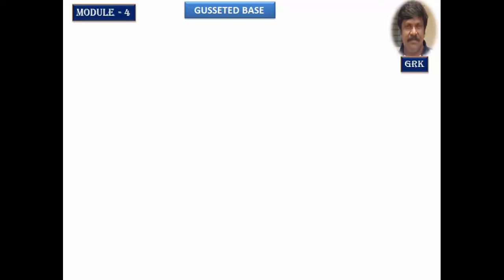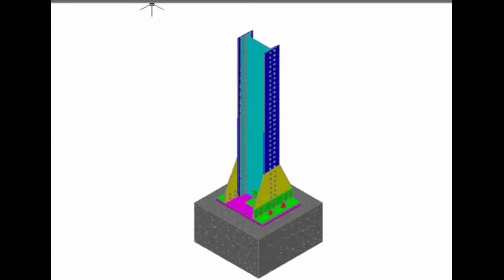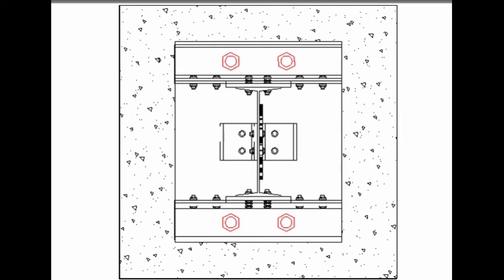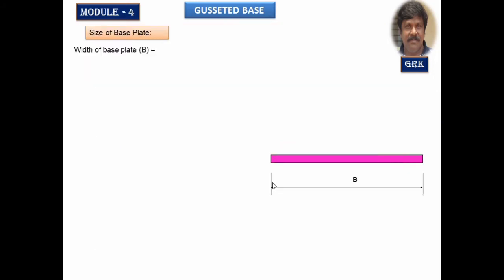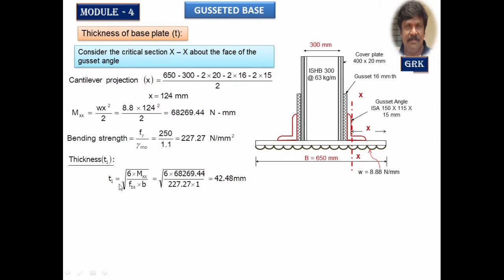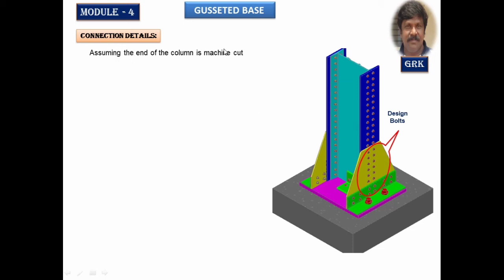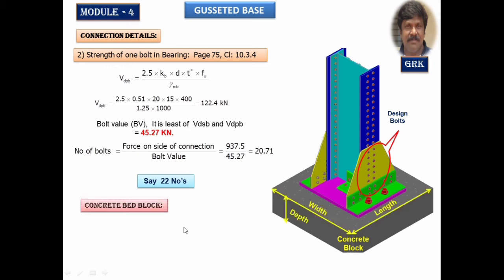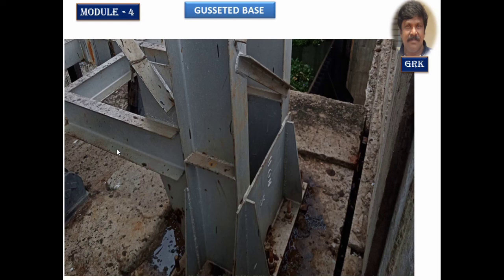Gusseted Base || Design of Steel Structures || by G Ravindra Kumar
# Introduction
Design and Drawing